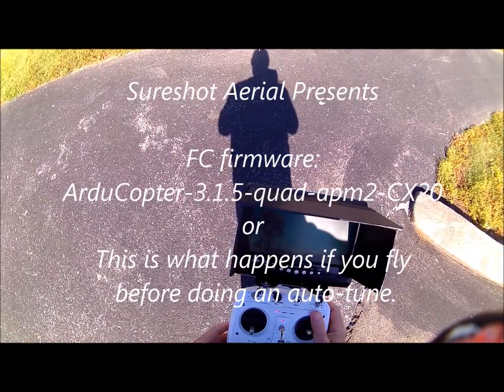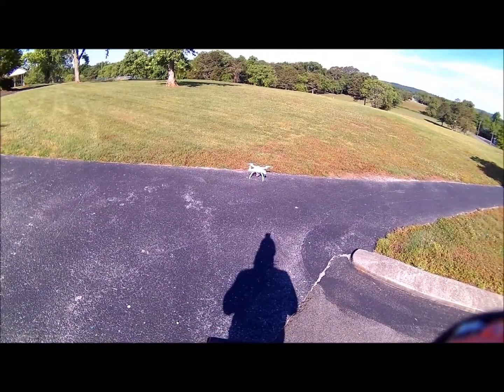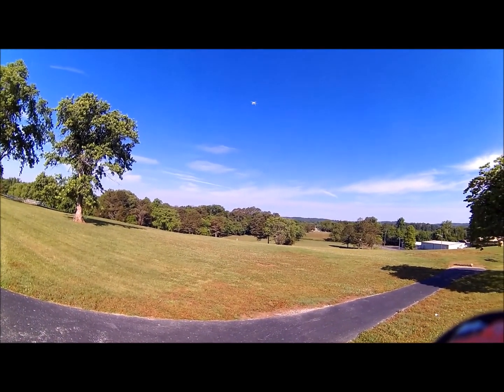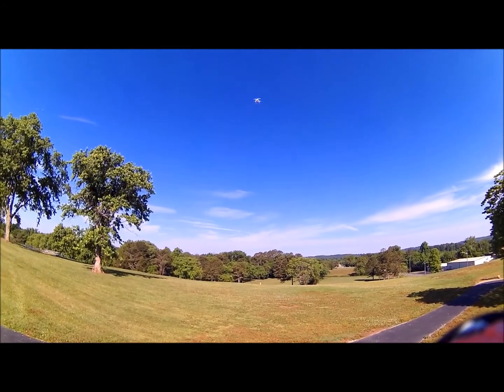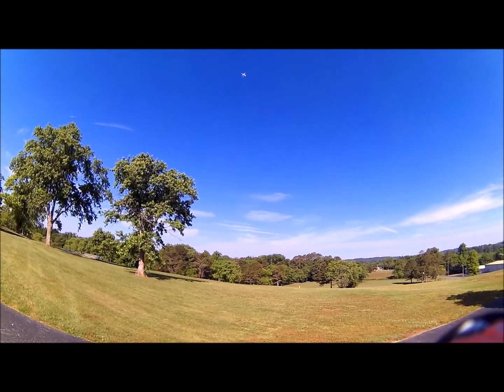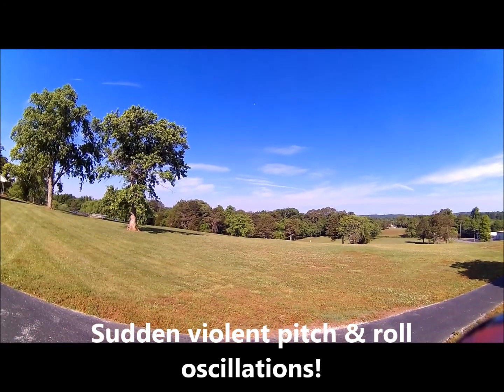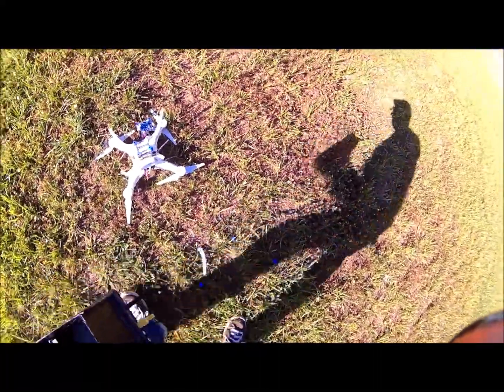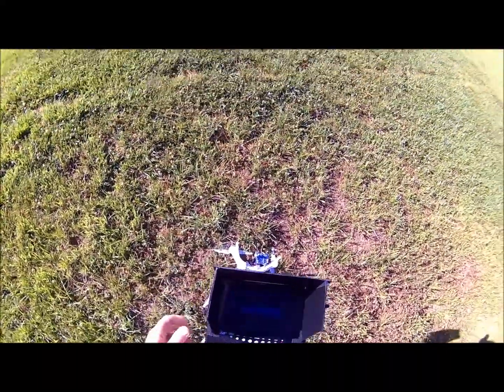CX-20 test & crash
Flight session 3 with 3 1 5 FW.
I screwed up and forgot to do the auto tune first.

After checking the APM log, I saw it was not a pitch/roll oscillation, but actually a yaw/flat spin.
The crash broke one of the 450 class legs, but there was no other damage.
I now need to test for an ESC or motor failure.

After final review, the main problem was a weak LiPo loosing power and forcing a descent into my own propwash.
Auto tune was needed, but was not the main cause of the crash.